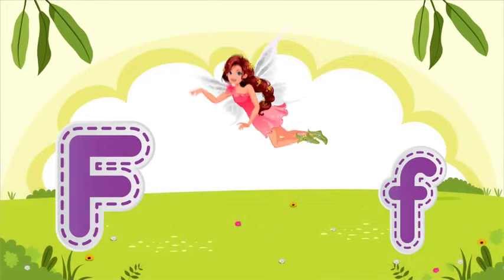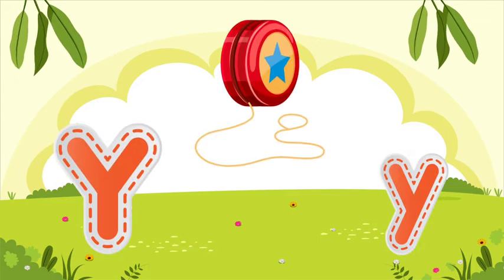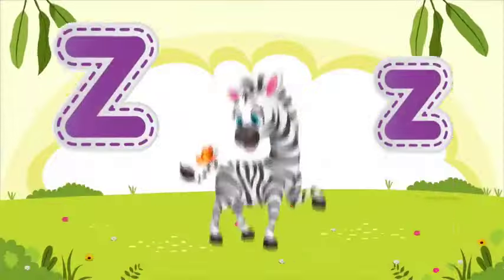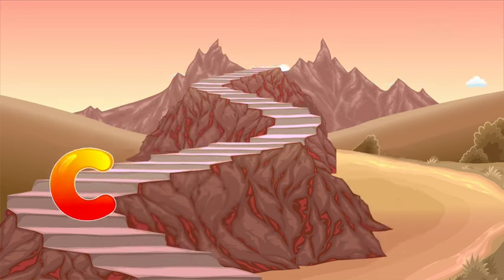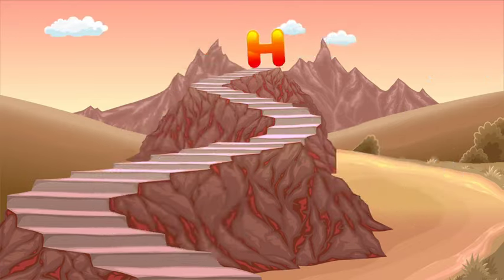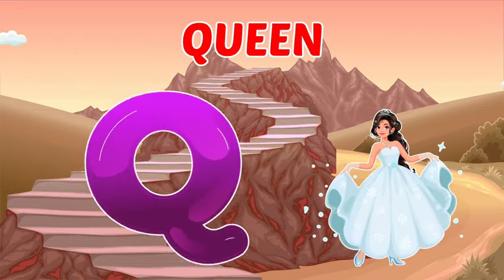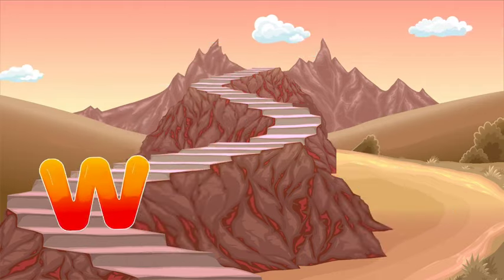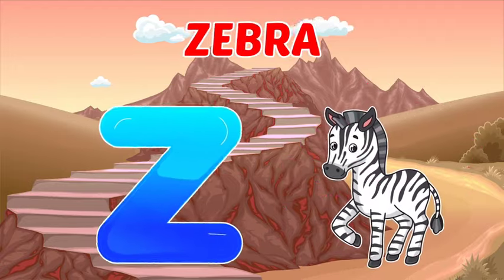ABC song | Abc phonics song | Nursery Rhymes for Toddlers | A for apple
abc phonics songs , Nursery rhymes | phonics song

From Little Minds Rise